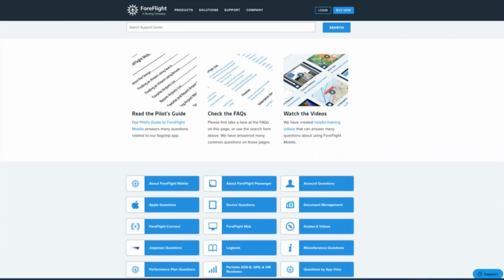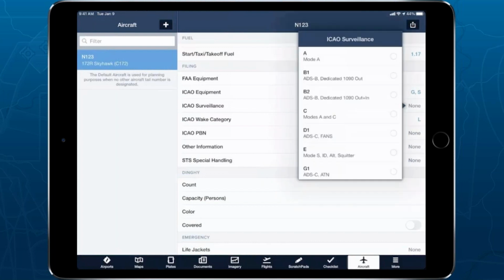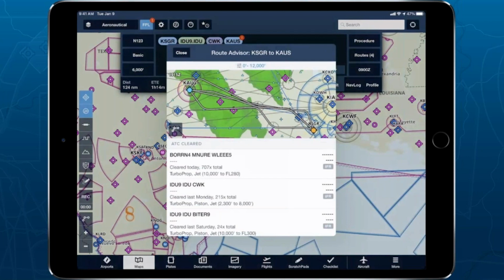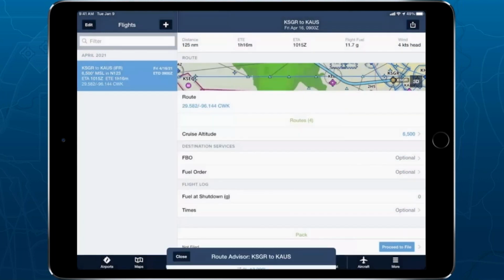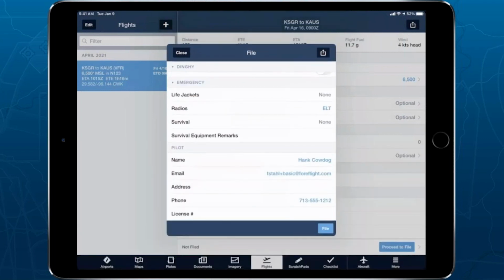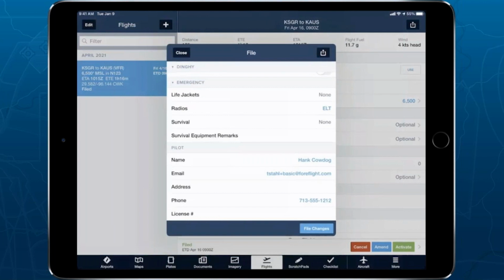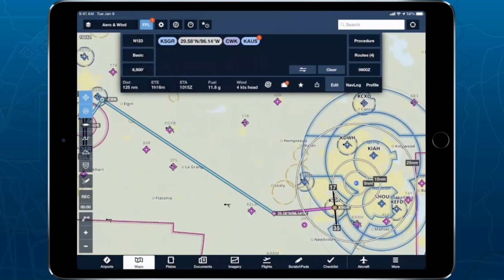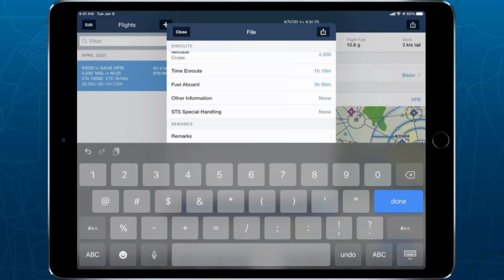ForeFlight on Frequency: All About Flight Plan Filing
Join the dynamic duo of Rob MacLeod and Tim Stahl from ForeFlight's FileOps Team to learn the essentials of filing flight plans and have your questions answered. The two will walk through the entire filing process, from basic aircraft setup to route planning, filling out the flight plan form, and amending, canceling, opening, and closing flight plans. Although this webinar will focus on filing in the U.S., pilots from other countries will still find much of the material helpful to their own flying. Rob and Tim will answer viewer questions in real-time so don't miss this opportunity to have any of your filing-related questions answered!

Watch other recorded webinars and sign up for future ones